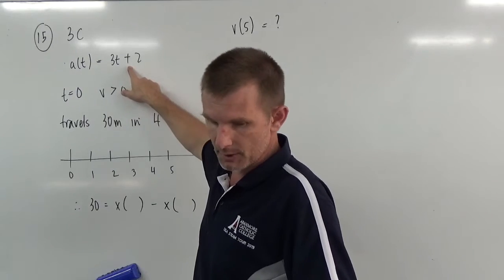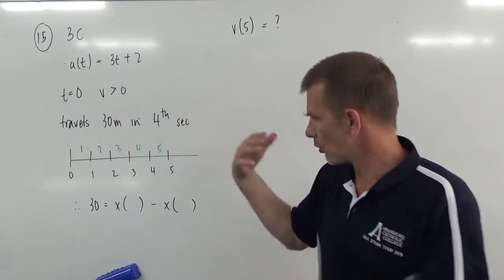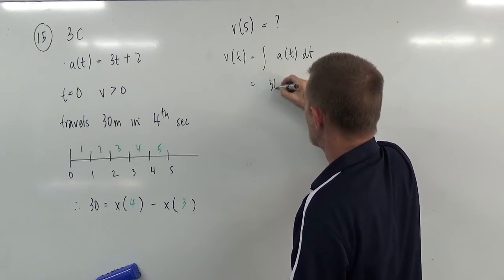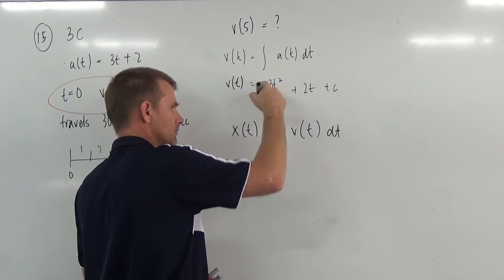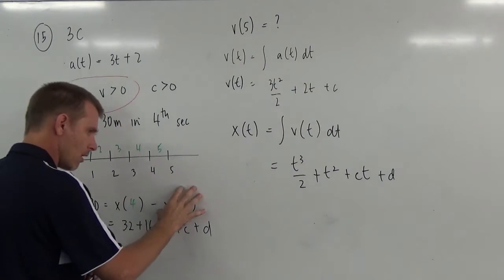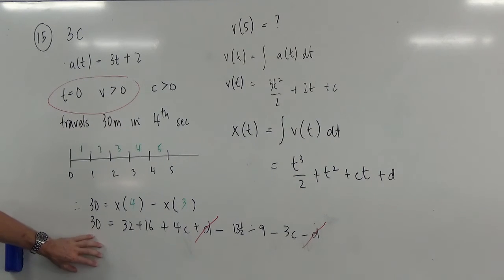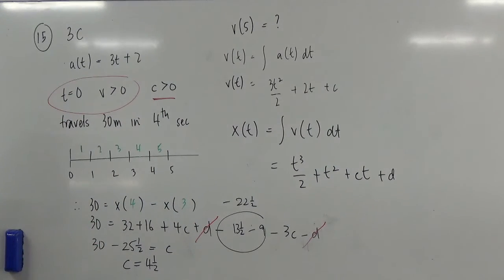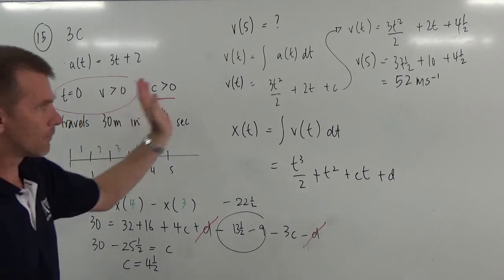Year 12 Methods Chapter 3C Q15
Another good question, easy exam question here.  Enjoy your second decade of life!